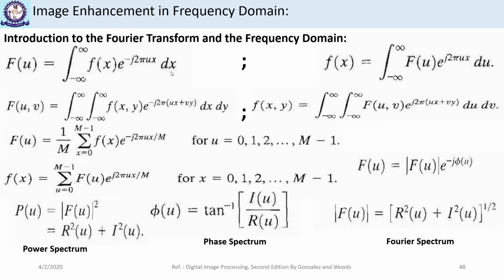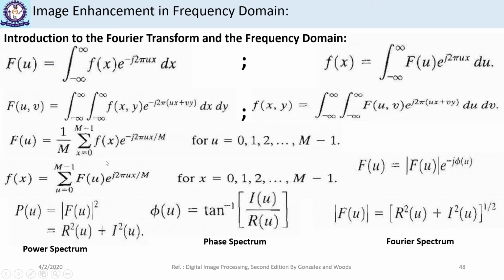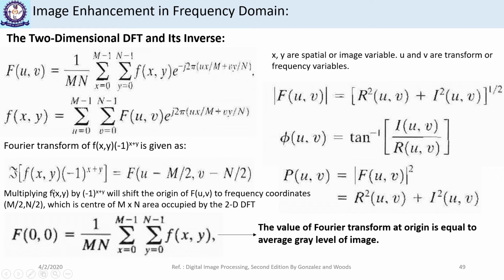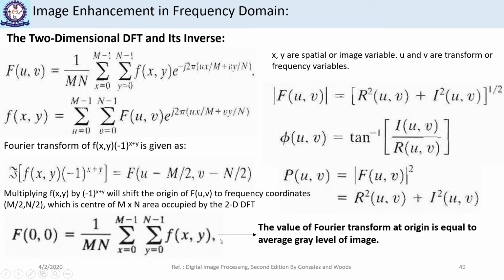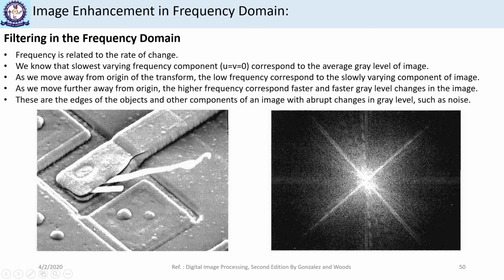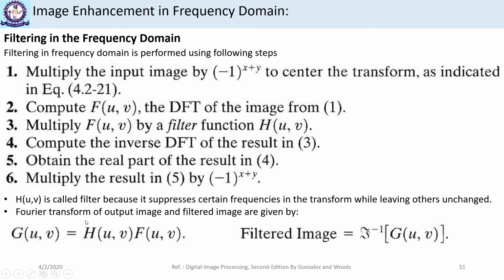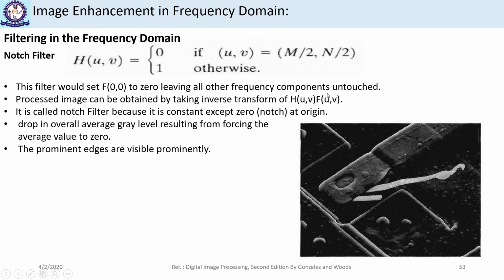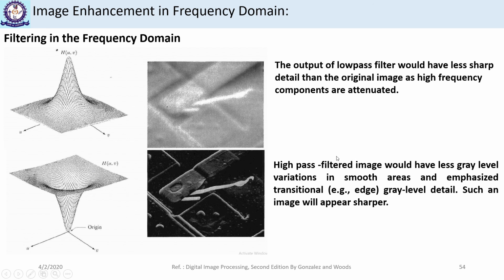Frequency Domain Filtering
In this video, I have discussed the Fourier transform, Discrete Fourier Transform, and Frequency Domain Filtering.